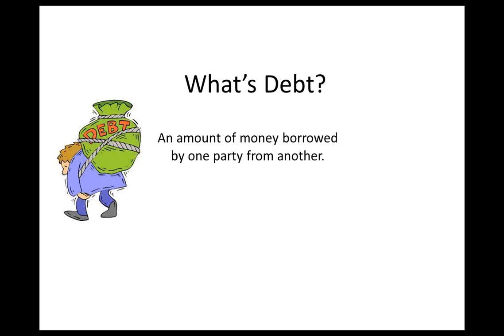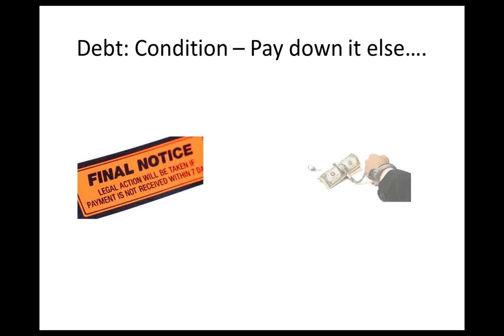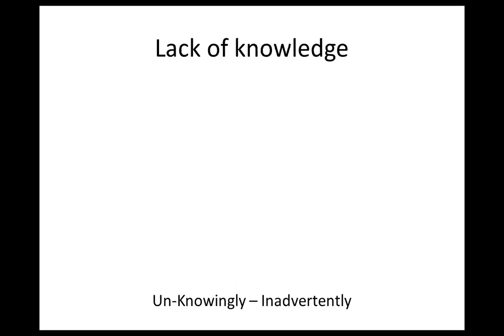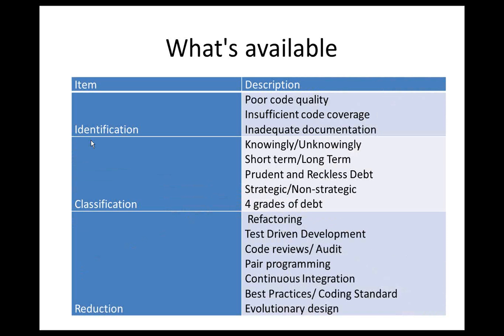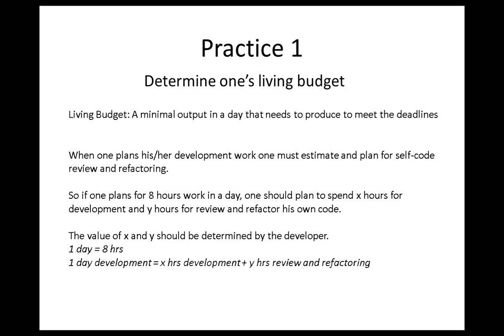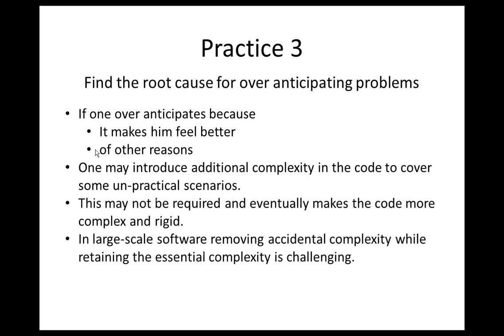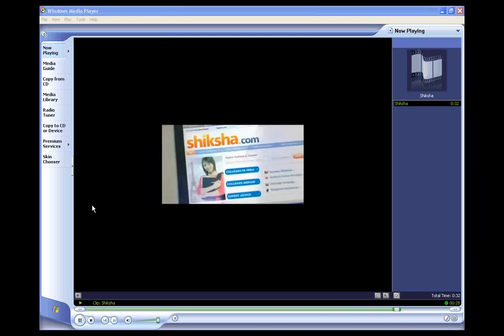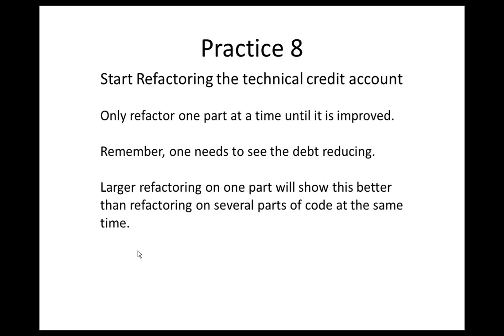9 Practices to minimize technical debt An Agile approach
Often we find it difficult to incorporate any changes in a software project during later phases of its development, or during post-delivery maintenance. Primary reason for this is inflexibility in design and code which makes it difficult for changes to be incorporated. This inflexibility substantially increases the cost of making changes and this metaphor has been termed as Technical Debt.

While Technical Debt cannot be eliminated completely, its burden needs to be reduced. Many agile practitioners have suggested some practices to avoid or eliminate Technical Debt.

This webinar will introduce you a method to get relief from Technical Debt and describes about nine proven practices that a developer can follow to minimize Technical Debt. These practices have been used and found to be effective when implemented in projects which are used as a case study.